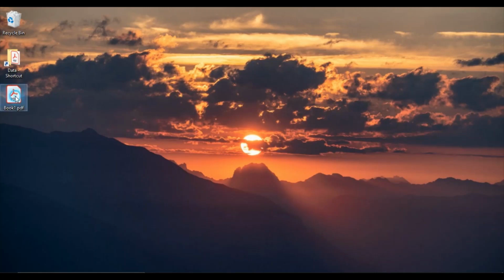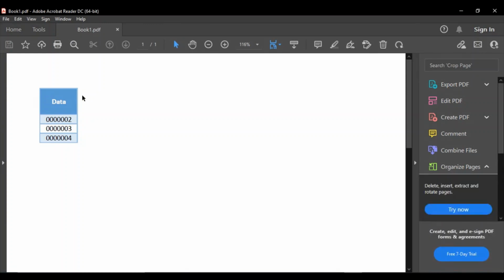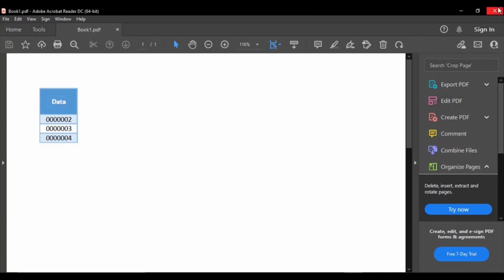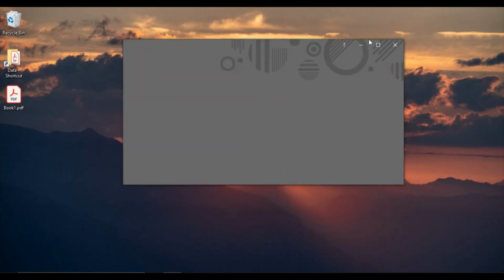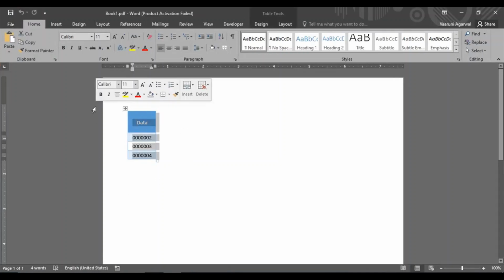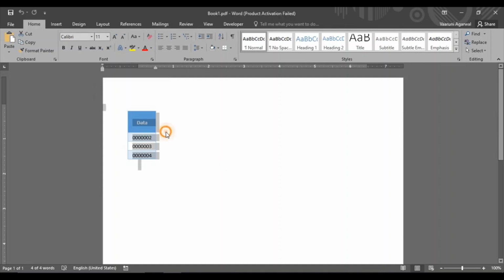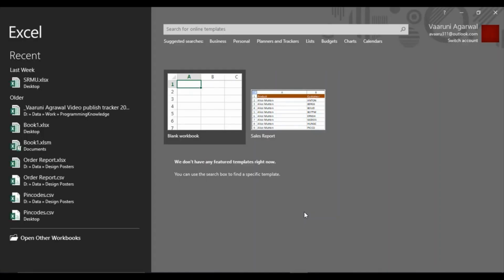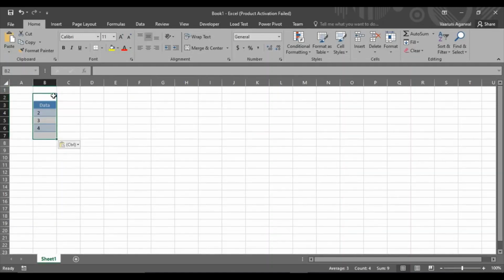How to Open a PDF document in Excel Sheet directly?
In this video, we will see How to Open a PDF document in Excel Sheet directly?